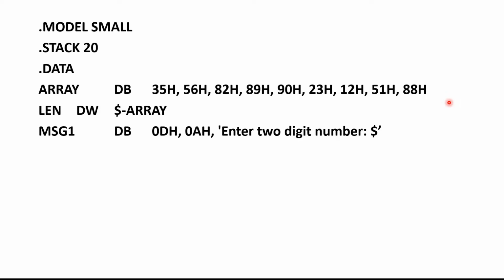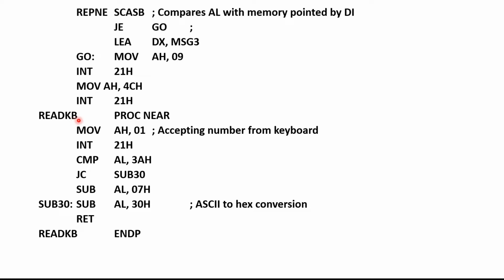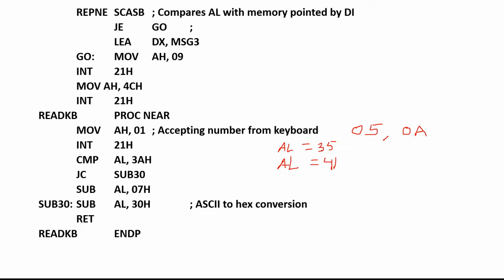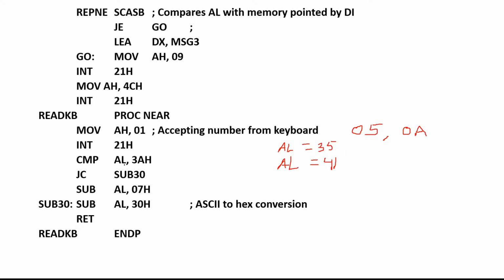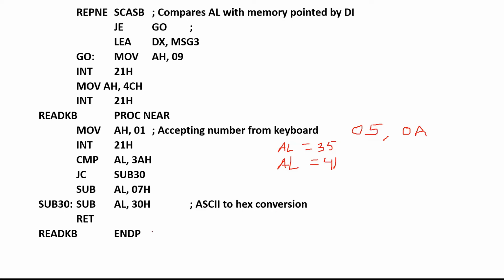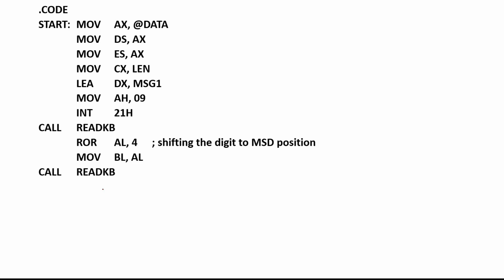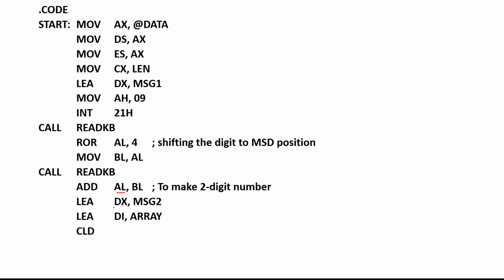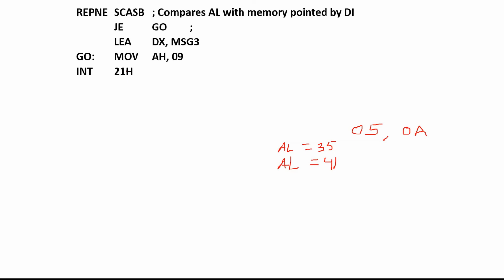8086 BASED ASSEMBLY LANGUAGE DISPLAY PROGRAM : : MICROPROCESSOR AND INTERFACING : : DR SHAZIA HASAN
This is an 8086 based assembly language program that describes taking a two-digit decimal number as input using the keyboard and searches whether the number is present in an array or not and displays a suitable message on the screen.

8086 BASED ASSEMBLY LANGUAGE DISPLAY PROGRAM : : MICROPROCESSOR AND INTERFACING : : DR SHAZIA HASAN

Recommended Channel: MyTravelTales